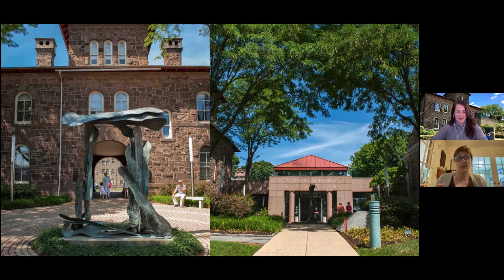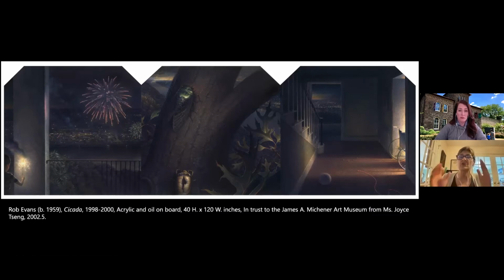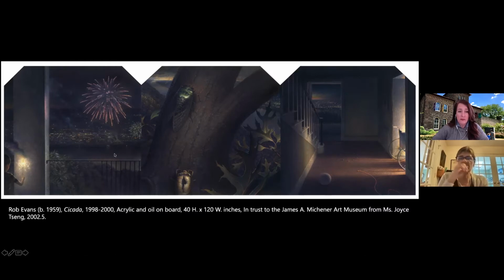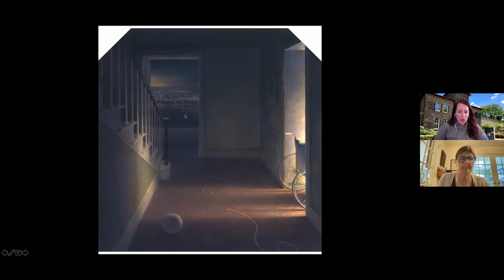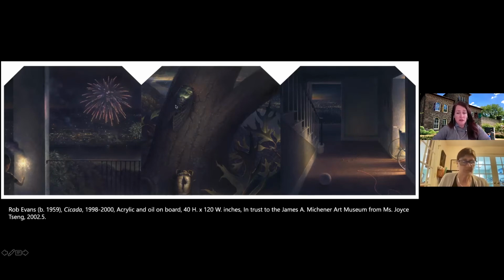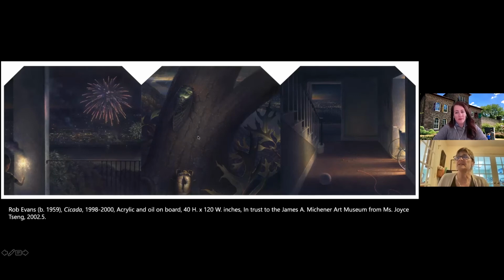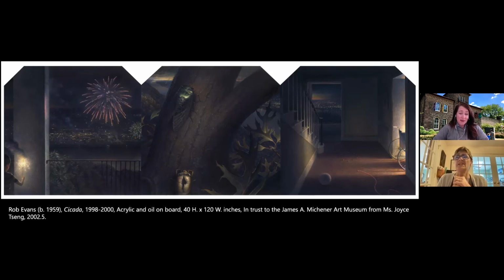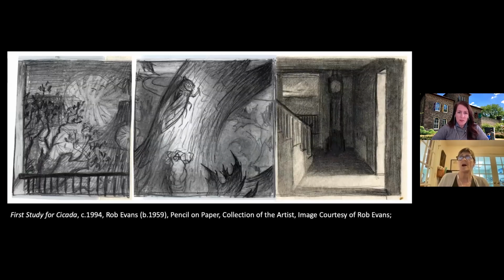Art Talks for Teens: "Cicada" by Rob Evans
Explore the story and symbolism found in the painting "Cicada" by Rob Evans, with docents Jen and Dale. Video is appropriate for grades 6-12. For more information and downloadable education activities on the work, visit LearnMichener.org.